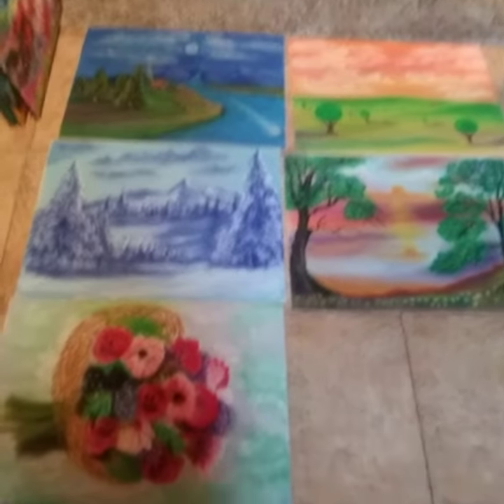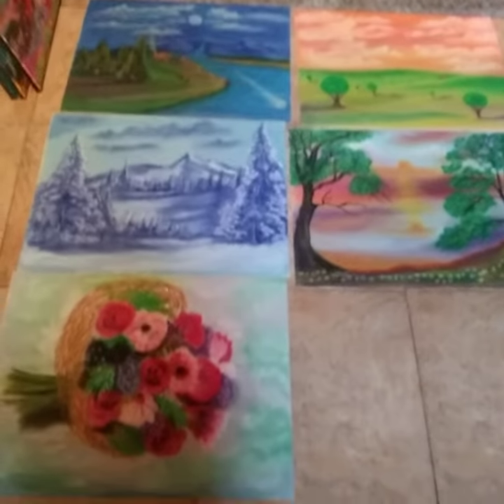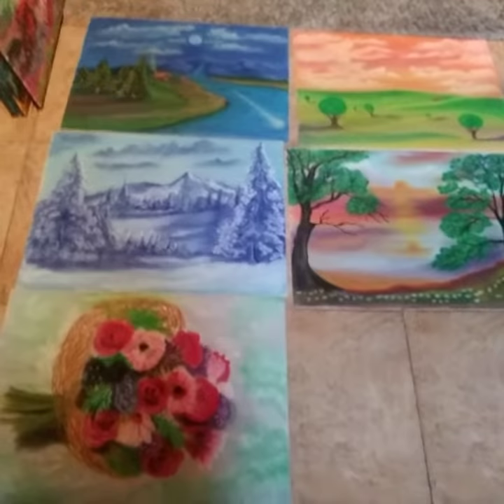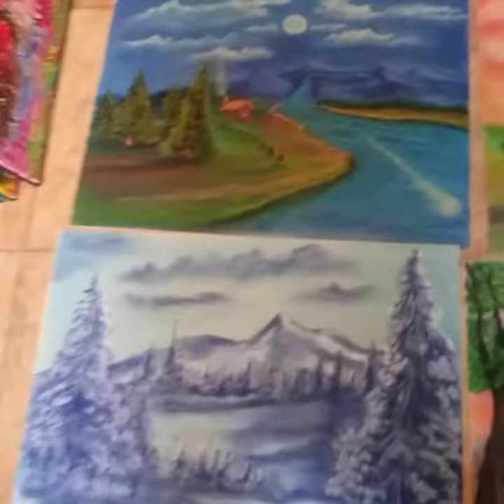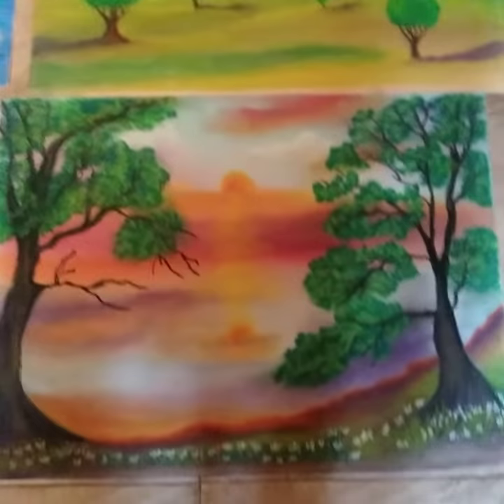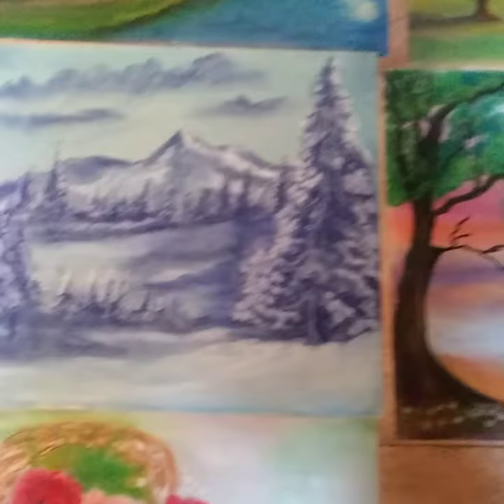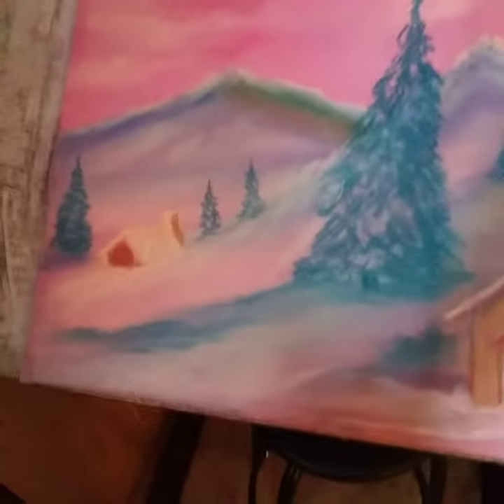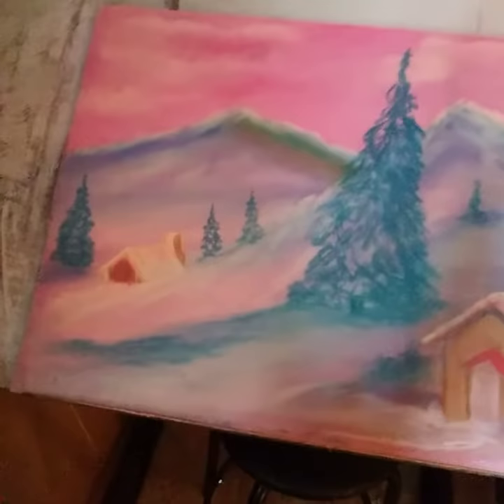Chris open Art Studio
These are drawings that I did using pastel chalk on a regular drawing paper is a 18 X 24